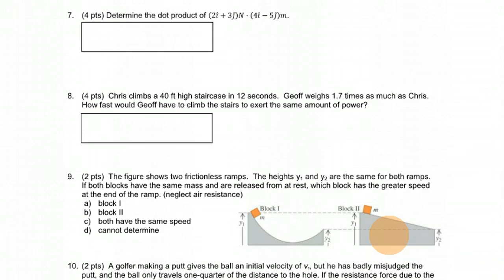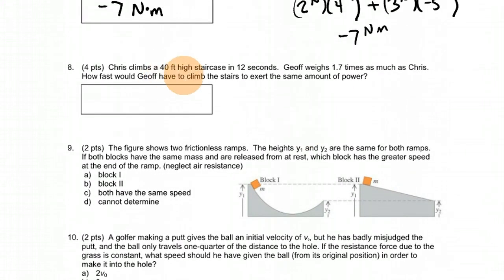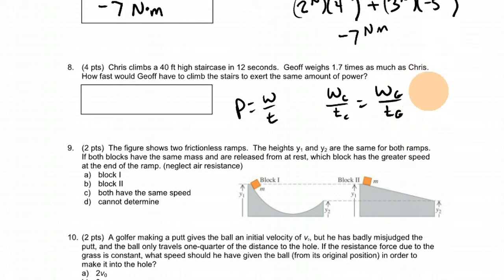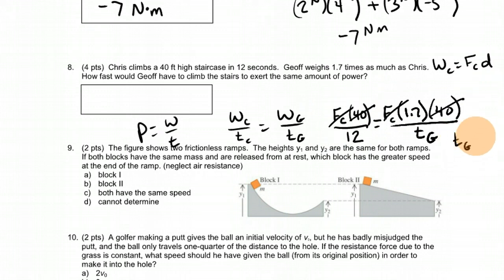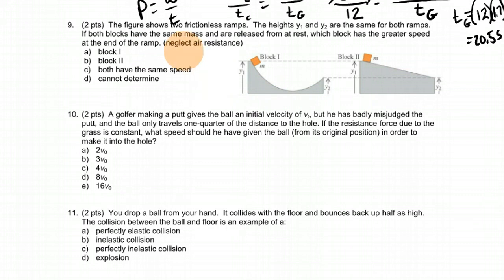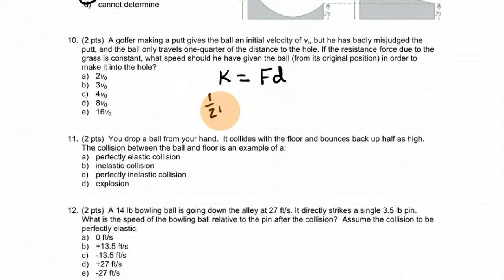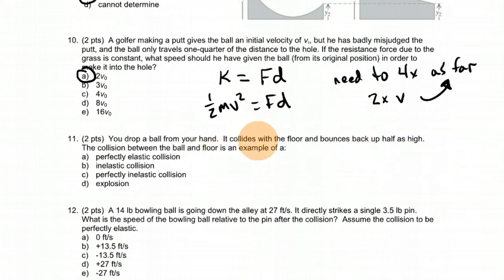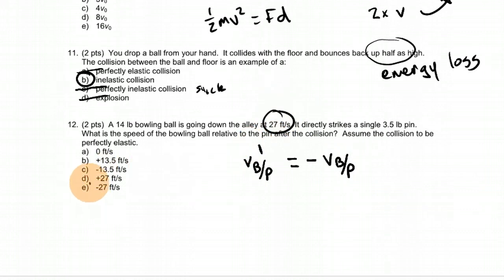EF 151 Exam 3 Fall, 2012 p7-12